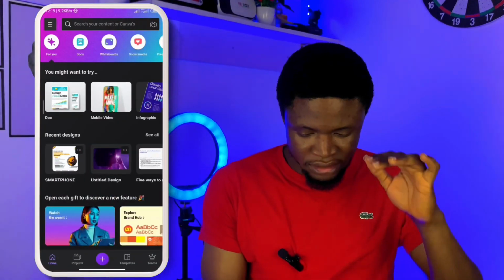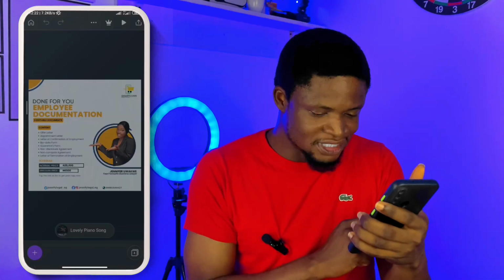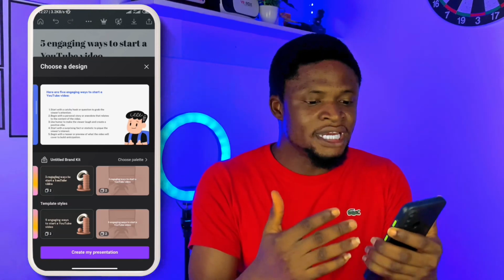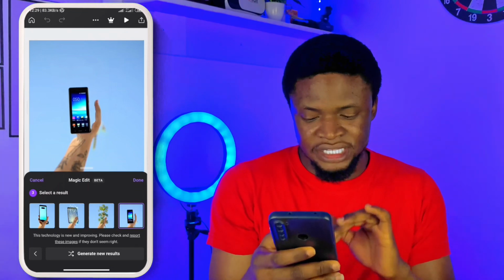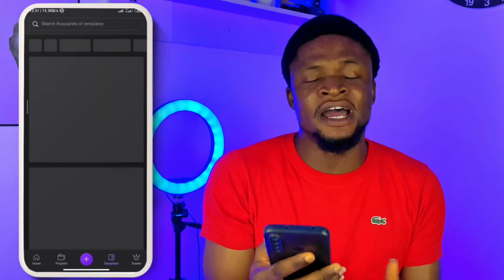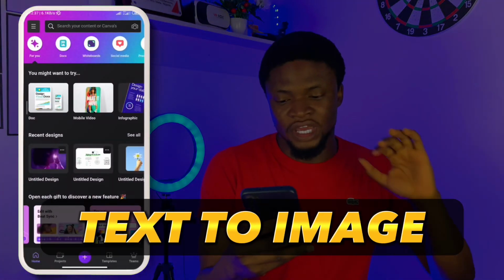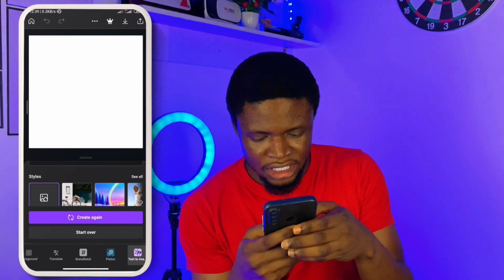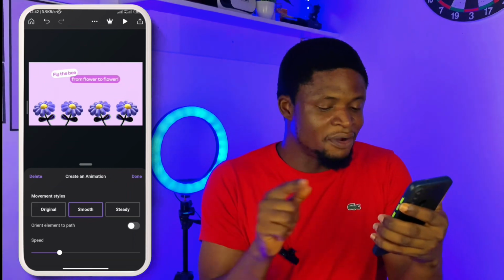10 New Canva Design Mindblowing Features 2023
If your design with Canva, check out these 10 Hot Mindblowing Features in 2023 with ChatGPT NLP and Midjourney or Stable Diffusion AI including Animation feature.